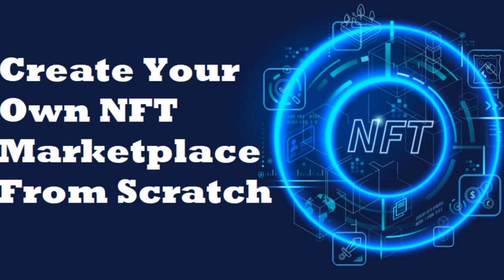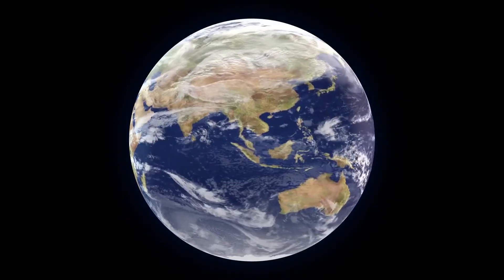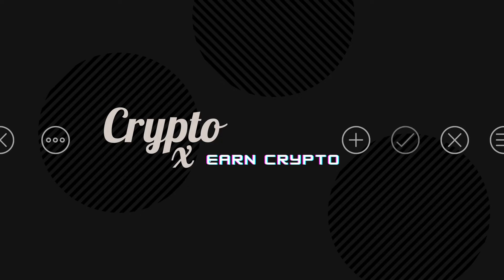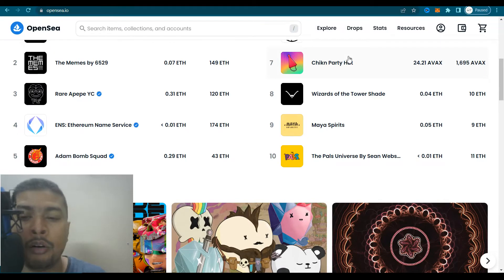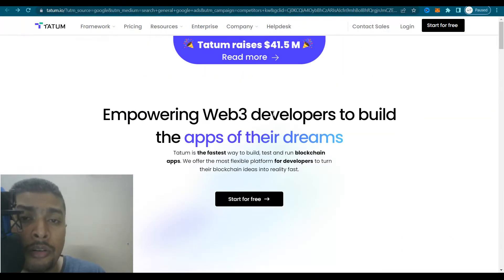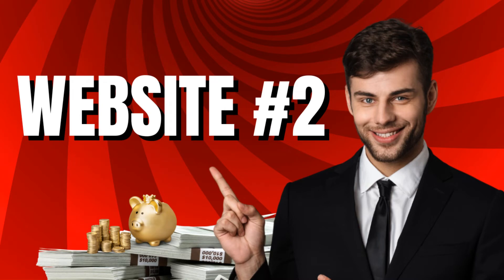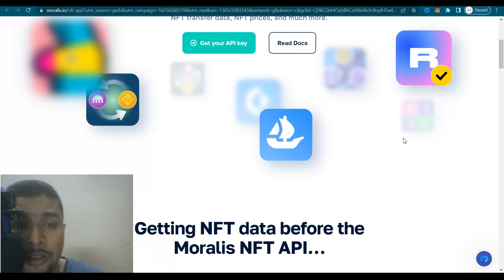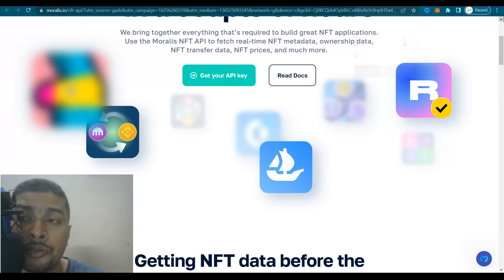2 Websites To Create Your Own NFT Marketplace Without Coding | Trade NFTs Online | Buy / Sell NFTs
My #1 Recommendation To Earn FREE Crypto and convert that into real cash in the near future

😎 In the video for today I am showing you 2 Websites To Create Your Own NFT Marketplace Without Coding | Trade NFTs Online | Buy / Sell NFTs
👉 If  you are looking for simple & easy methods to set up your own NFT marketplace like OpenSea etc, the video for today is for you

Cheers

Ken